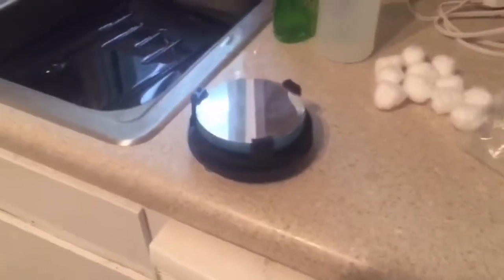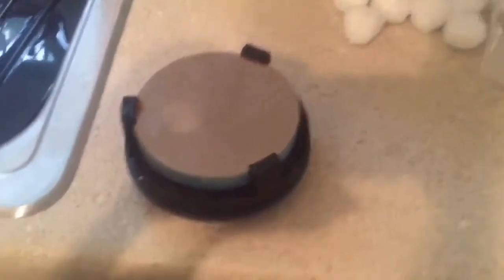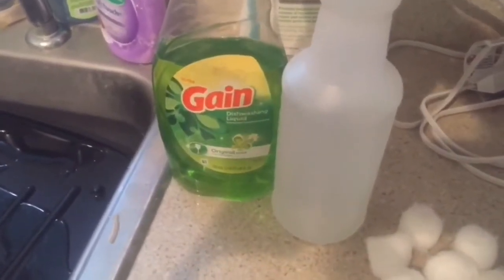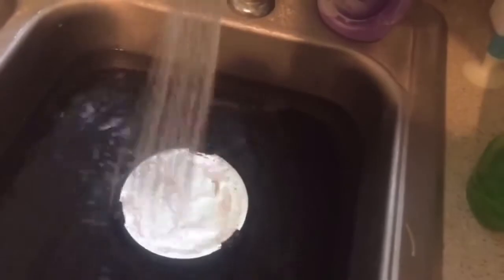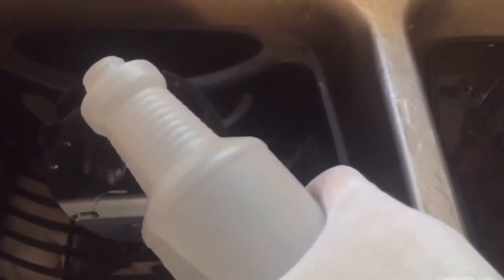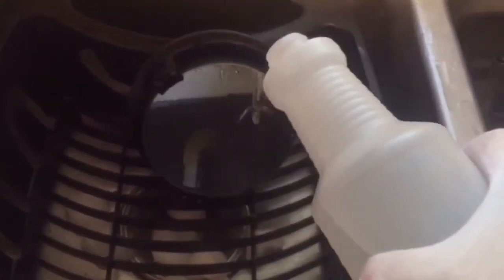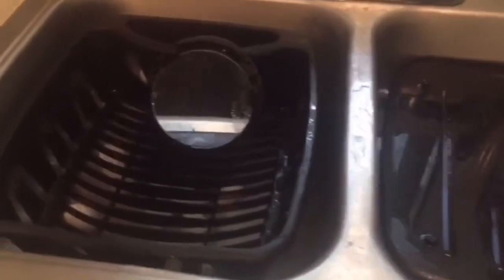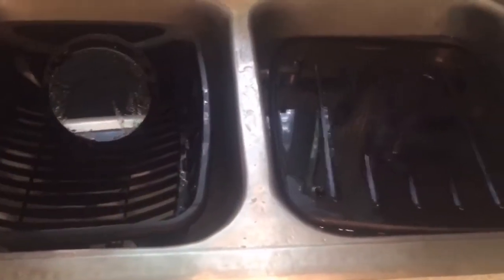Telescope mirror cleaning - how to and special announcement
The method I have used for years with zero scratches. I’m a strong advocate for not ever touching the coatings or surface. The end of this video has a collaboration announcement. Clear skies.